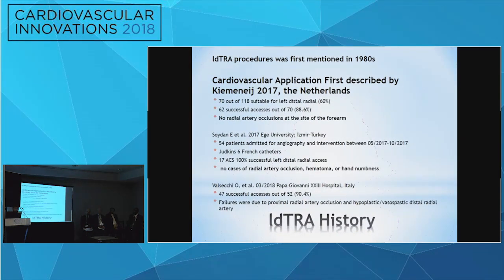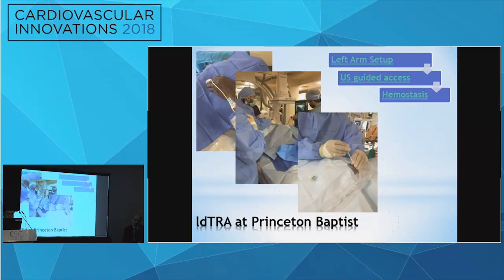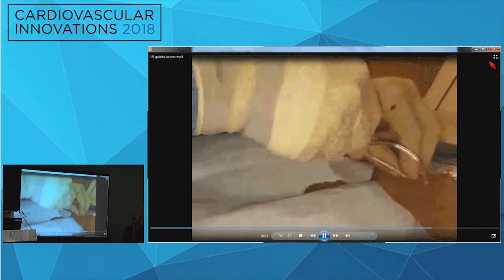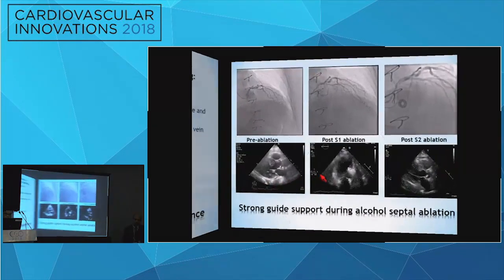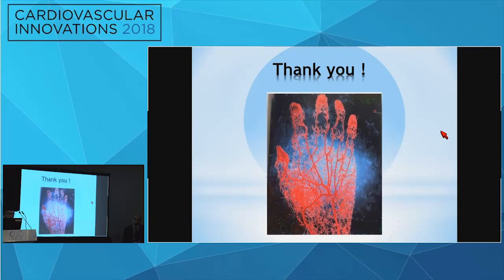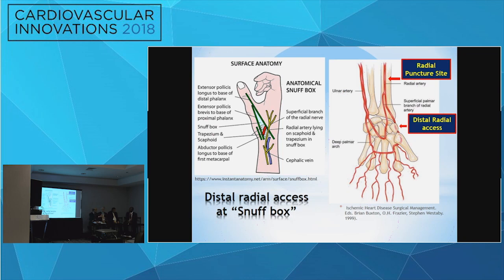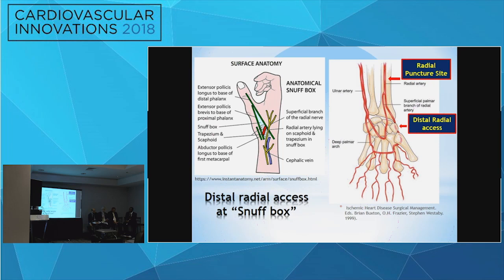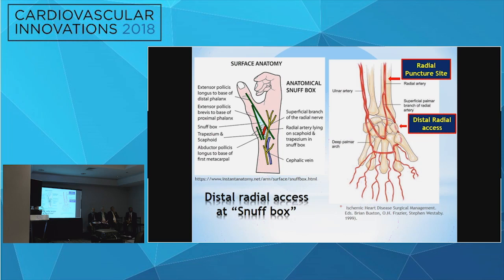CVI2018 Session: Trans-distal radial access for common & complicated Interventions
Trans distal radial access as an appealing and feasible option for both common and complicated Interventions - Wei Zhang, MD, PhD

Coronary Challenging Case Competition: Semifinals 3  Moderators: Kirk Garratt, MD, & Manish Parikh, MD
Panelists: Mazen Abu-Fadel, MD; Tayo Addo, MD; Timir Paul, MD